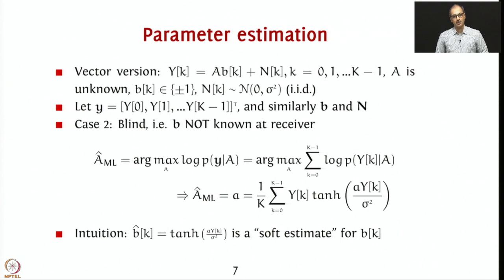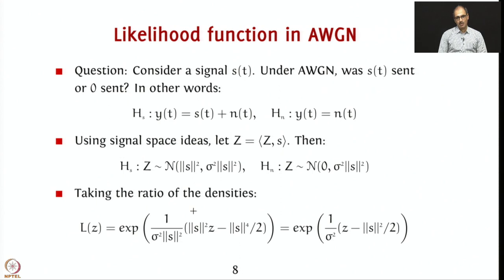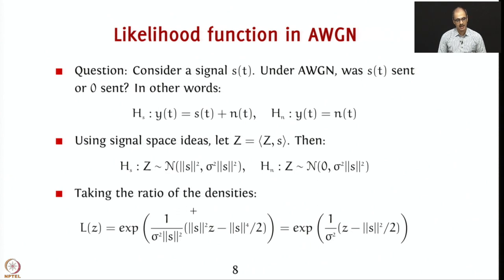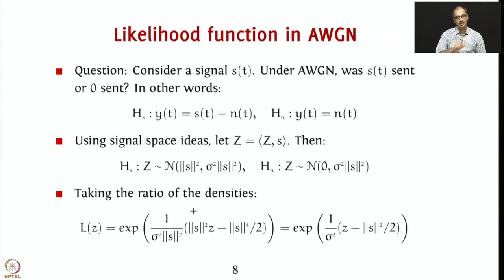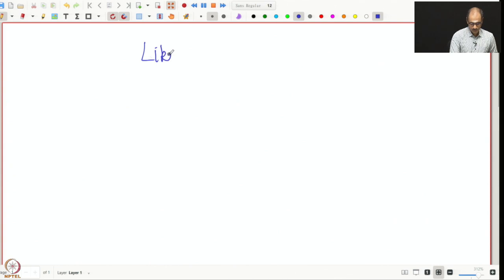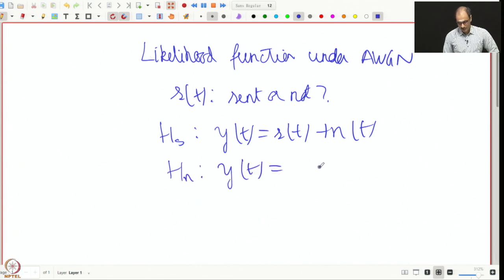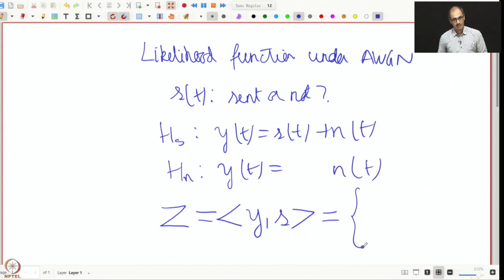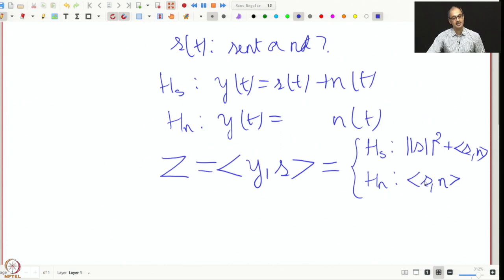Week 07: Lecture 34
Week 07: Lecture 34: Parameter estimation for practical receivers (part 2)